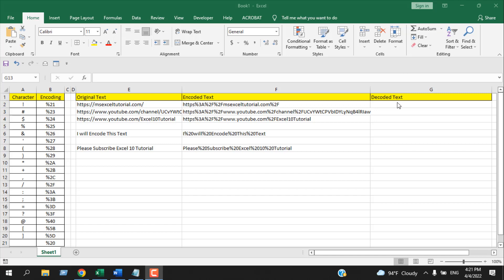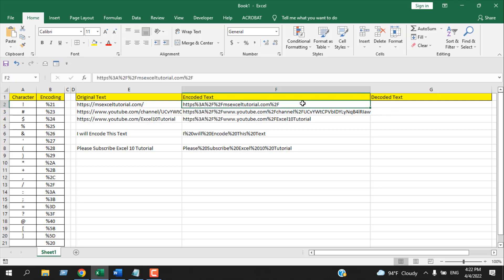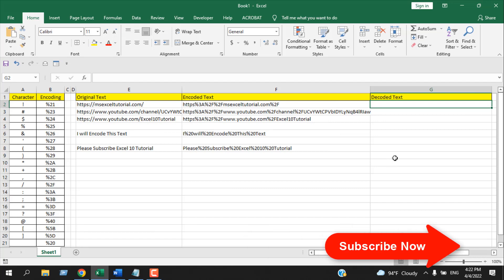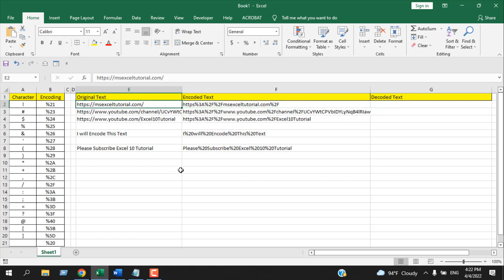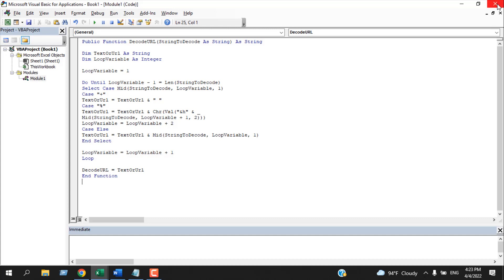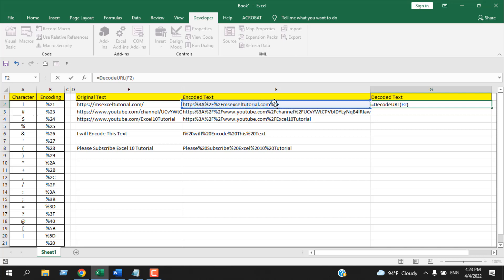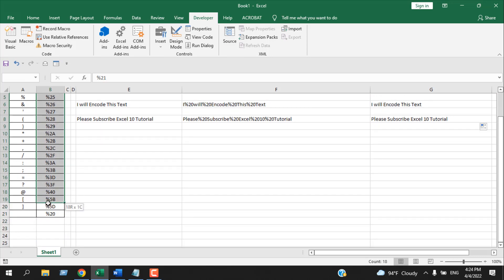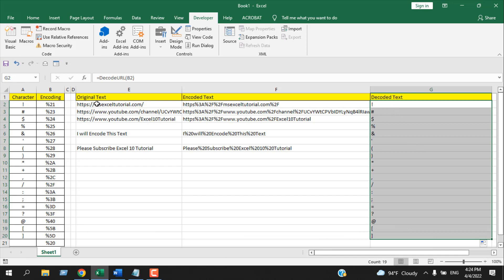How to Decode URL or Text In Excel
How to Decode Text or URL in Excel
In a previous tutorial, I've shown how to encode text and URLs in excel using an excel formula. Here is how In this tutorial, I'll explain how you will be able to decode that encoded text. Excel doesn't have any built-in feature to decipher any text. In this tutorial, I'll create a custom function that will help you decode any text. I'll be using VBA to create a custom formula, and here is how to do it.
Step 1: Click on the developer tab (If you don't have the developer tab on your ribbon, please check this tutorial
Step 2: Now click on "Visual Basics."
Step 3: Click "Insert" and then "Module"
Step 4: Compose the code (Check this link to get the code
Now you can use it like any function in excel. Write = DecodeURL(Text) in any cell and select cell reference as a parameter. Done.